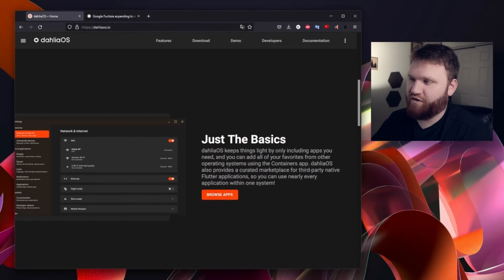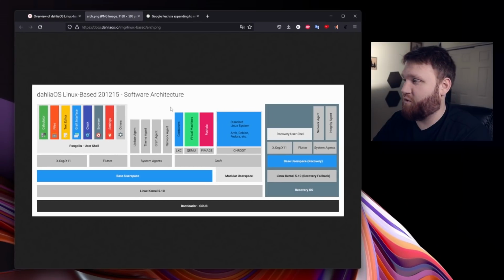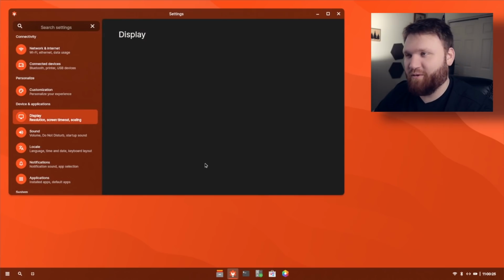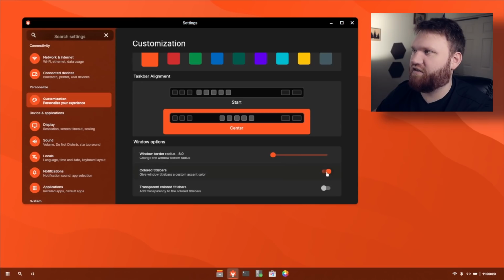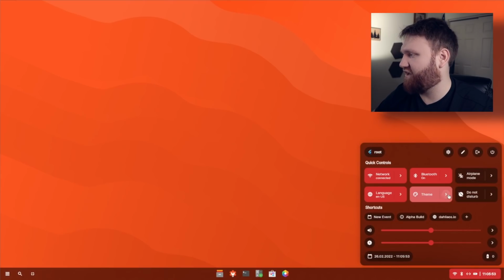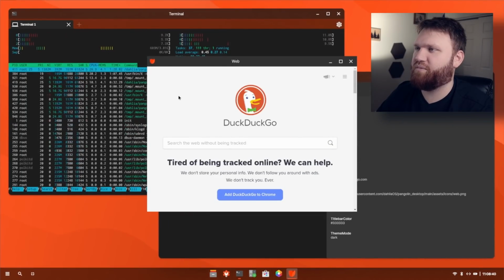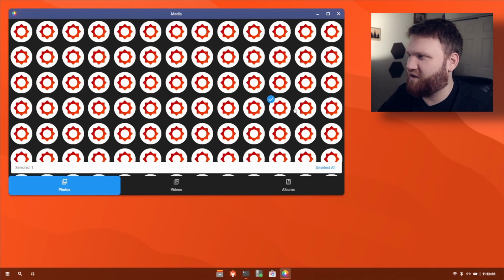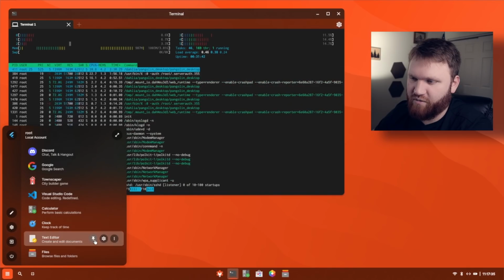dahliaOS is a good concept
dahliaOS is a Linux distribution with a clean user interface, built in virtualization, flutter native applications, and an overall innovative operating system. That's how I would describe it if any of these feature actually worked. The project is in early development and it will be interesting watching it morph into a working system.

00:00 - What is dahliaOS?
03:00 - Settings
06:41 - Pangolin
08:26 - Applications